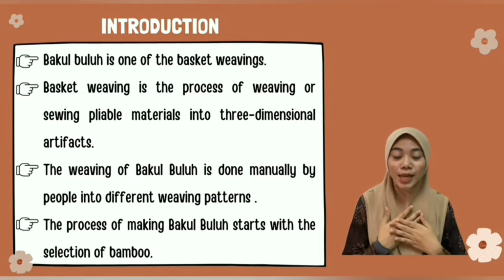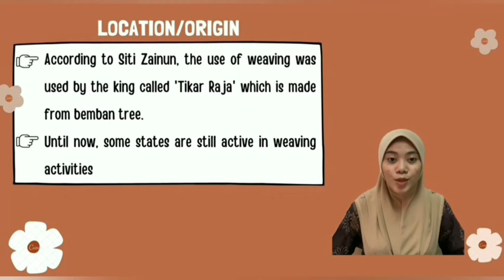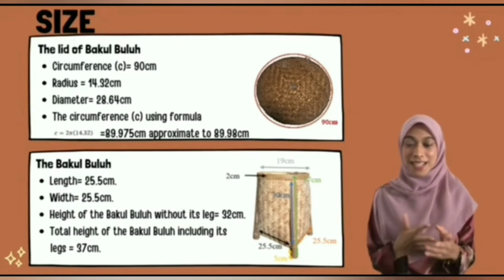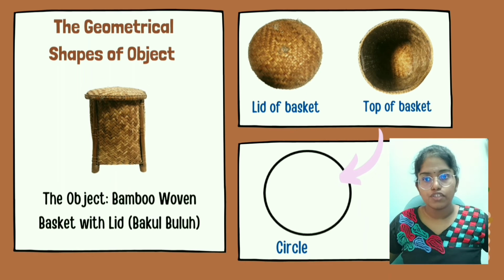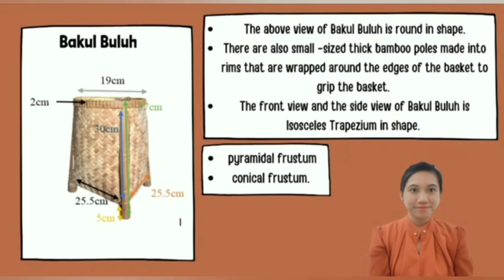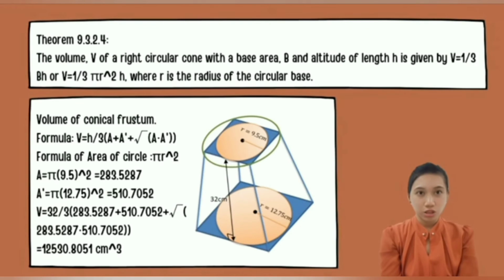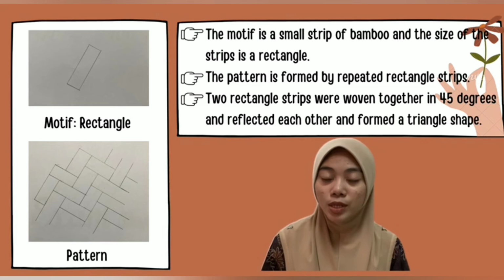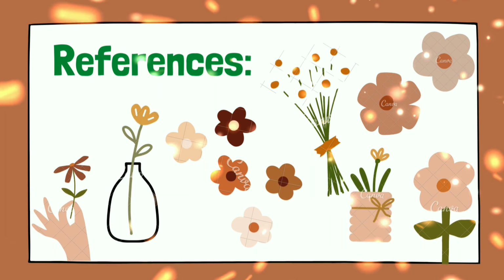SMG3013: GEOMETRY (ASSIGNMENT 2)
Project: Bamboo Woven Basket (Bakul Buluh)

Group D (3):

1. ANIS SHUHADA BINTI SAEDON [D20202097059]
2. NOR ASYURA BINTI MOHAMAD AKHIR [D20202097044]
3. NISHANTHY A/P ELANGO [D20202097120]
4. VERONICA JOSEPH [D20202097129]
5. NORSYAFIRA BINTI NOOR ZAMANI [D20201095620]